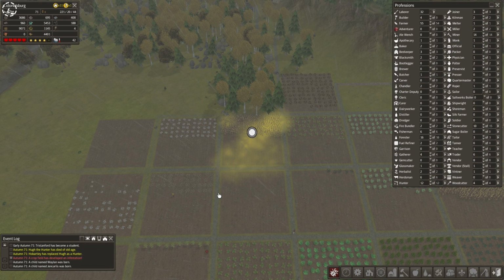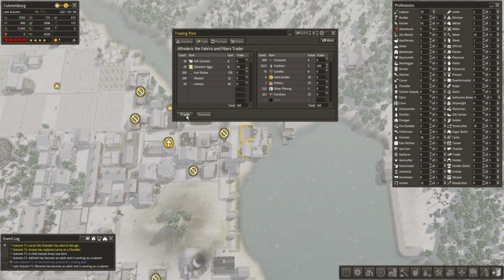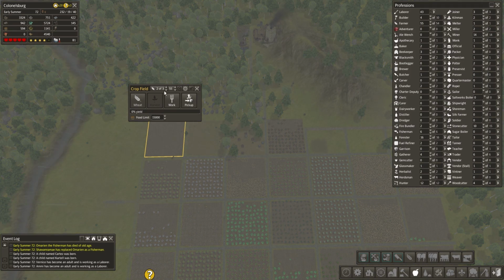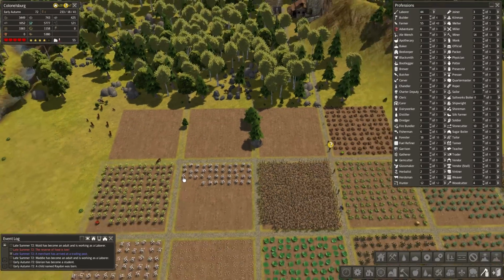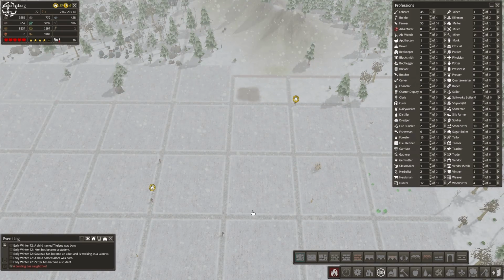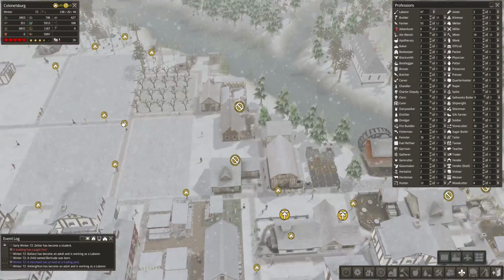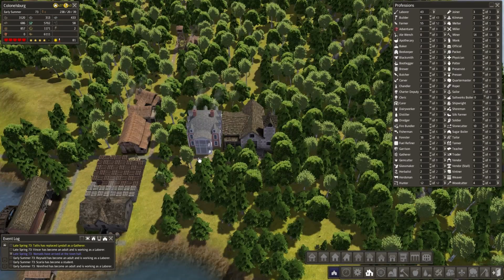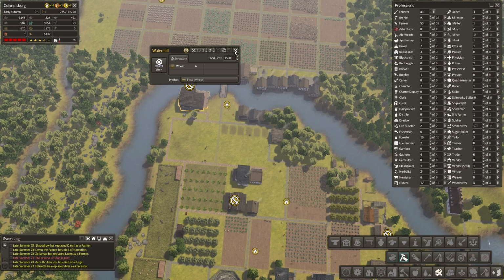Banished Town Reorganisation : Colonial Charter #27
Banished Colonial Charter gameplay series continues with the initial reorganisation of the old town. Still straddling the razor's edge of starvation and other shortages and I decide to reorganise the town.